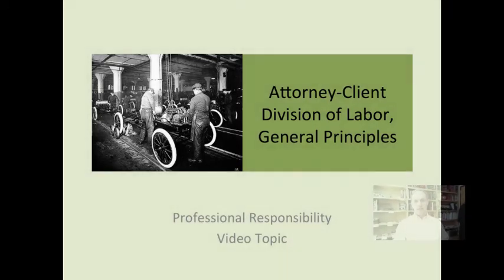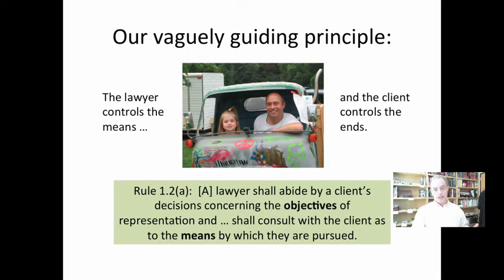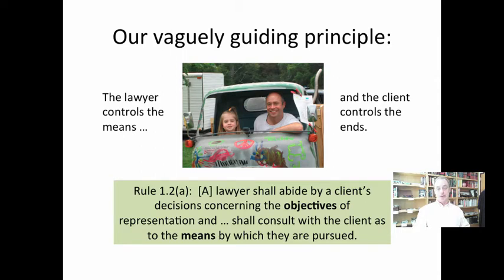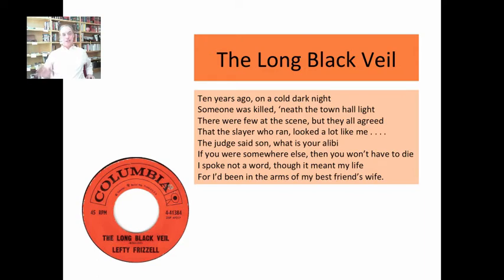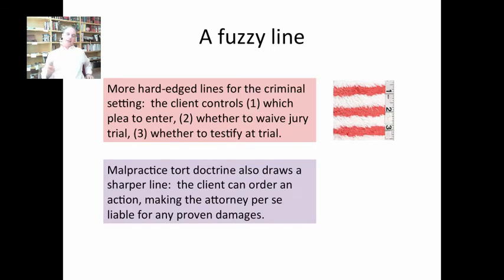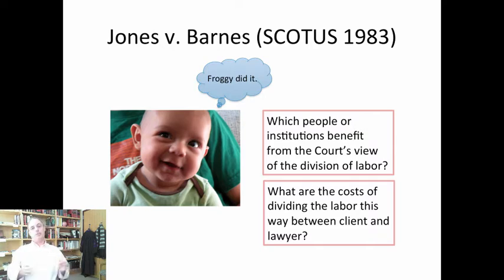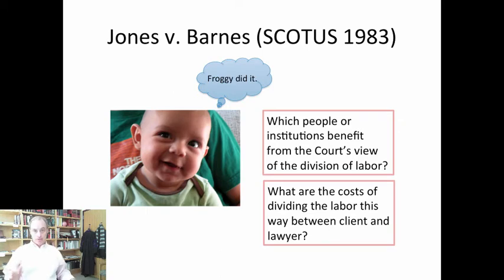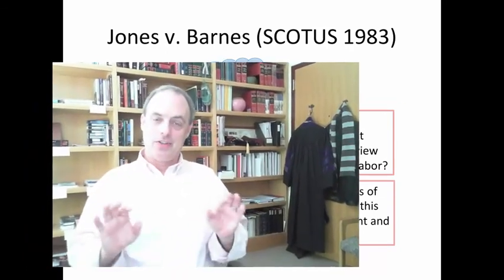Allocation of Decision Authority Between Lawyer and Client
Professional Responsibility video topic; division of labor between attorney and client, Model Rule 1.2.